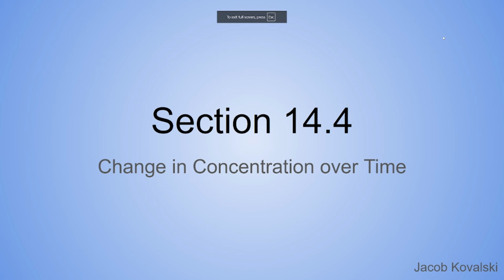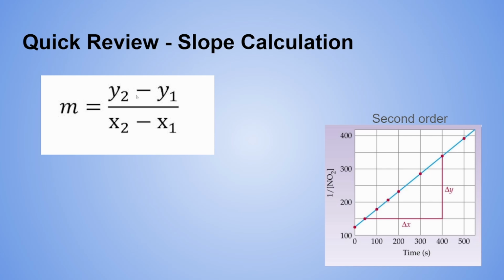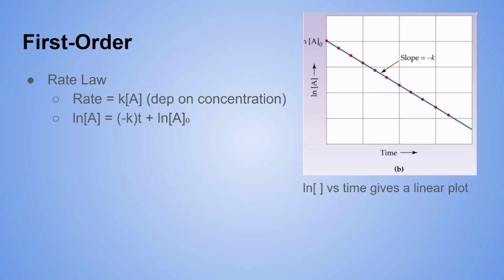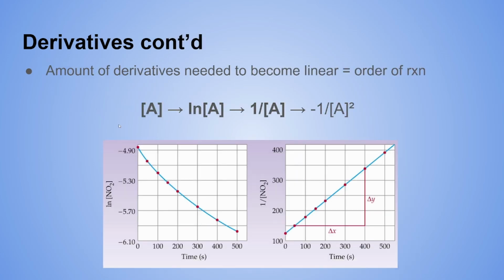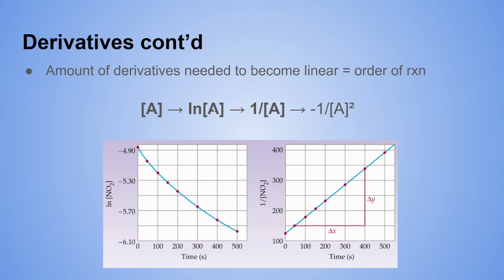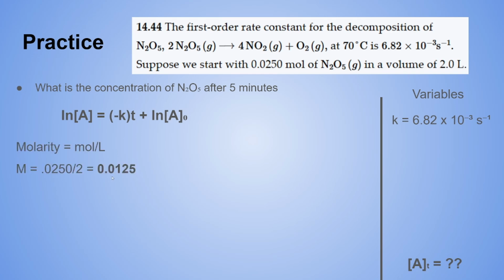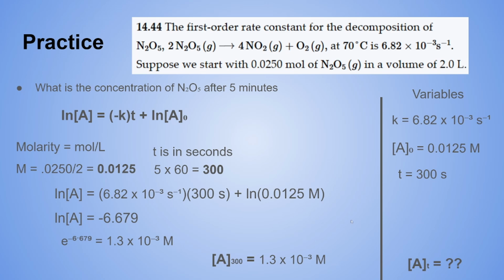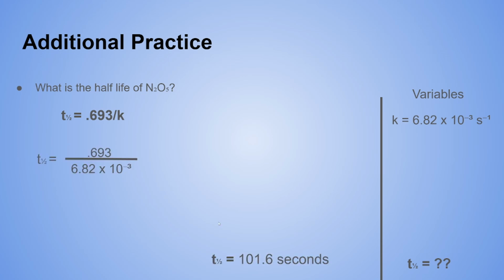Chemistry: The Central Science [14.4 (Change of Concentration with Time w/ Jacob K)]